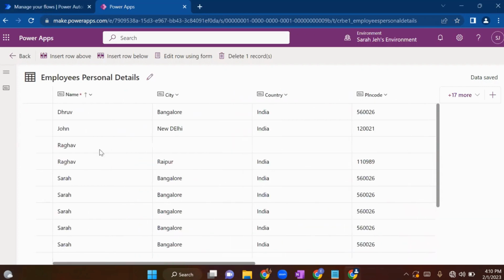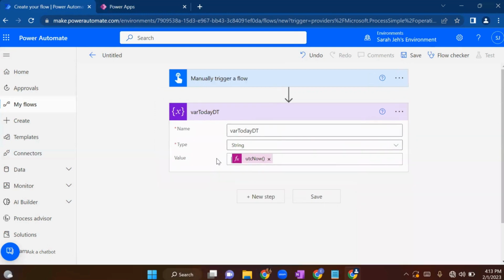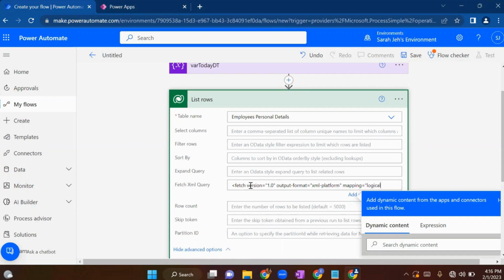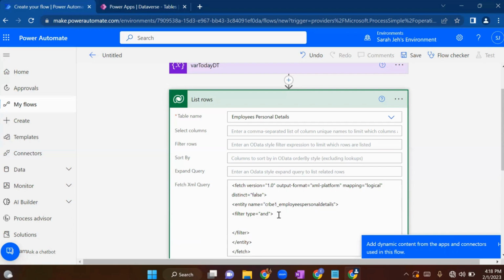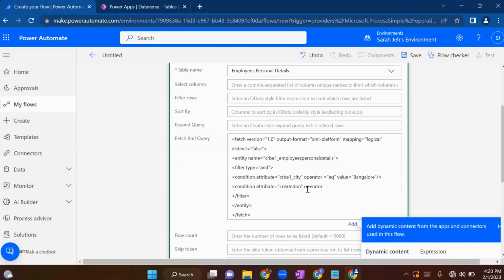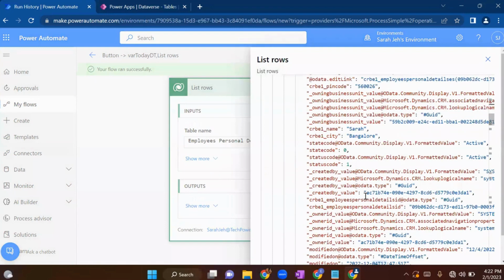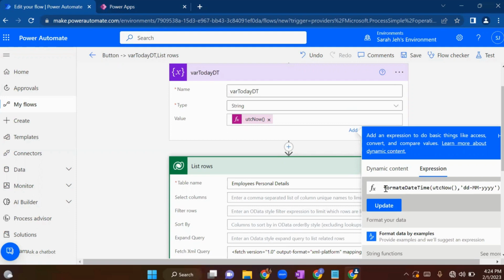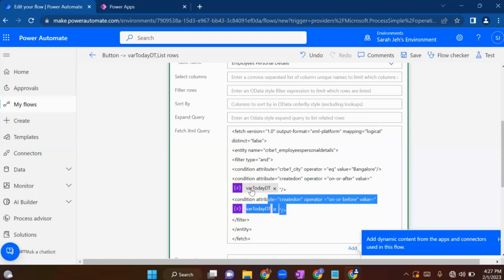How to write Fetch XML Query in Dataverse action using Power Automate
In this video you will learn how you extract selected record using fetch XML Query in List Rows action of dataverse using Power Automate.

 Learn PowerApps, Power Automate and Power Portal Page in one-to-one session
Get assistance on your project .

Charges are applicable as per requirement.